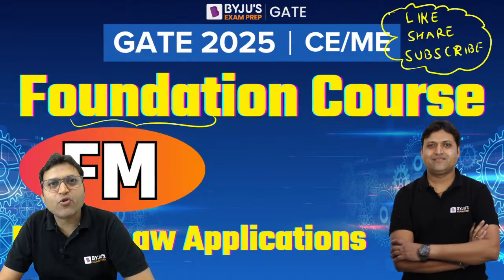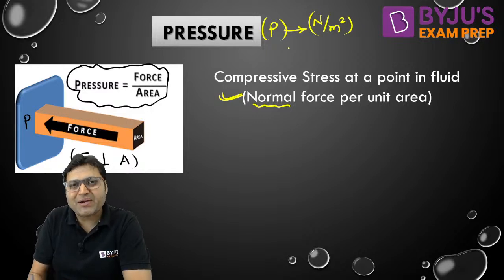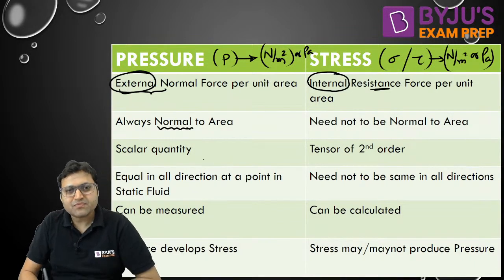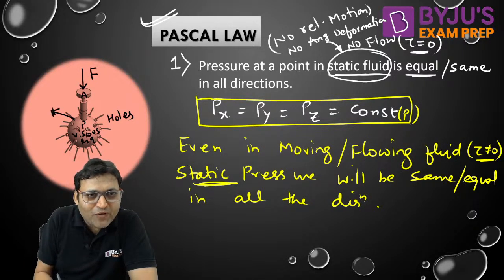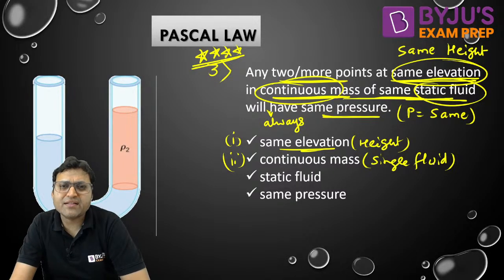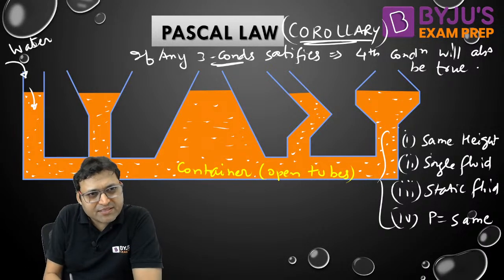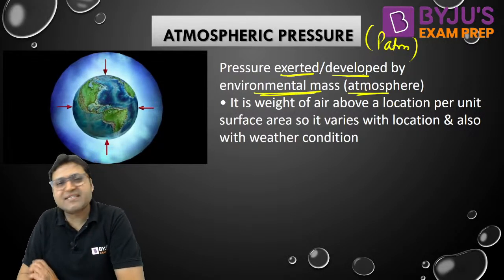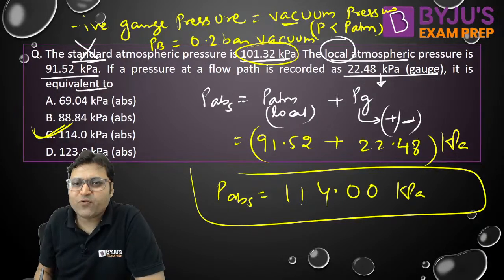GATE 2025 | Civil/Mechanical | Fluid Mechanics | Pascal Law Applications | BYJU'S GATE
Share Your GATE Result for Reward Opportunities!
If you've attained a favorable result and believe our faculty and content contributed to your success, Kindly SHARE YOUR RESULT WITH US to unlock the opportunity to win exciting rewards